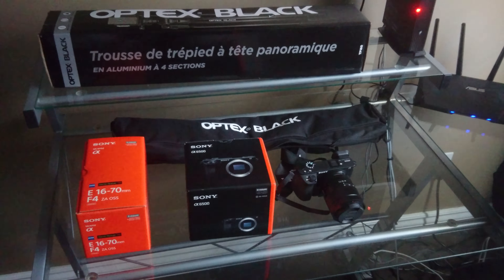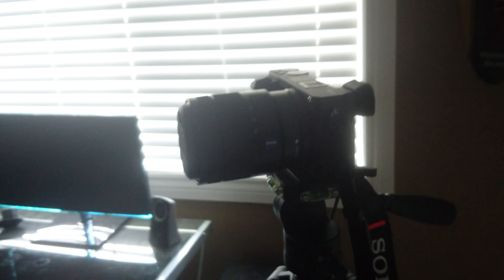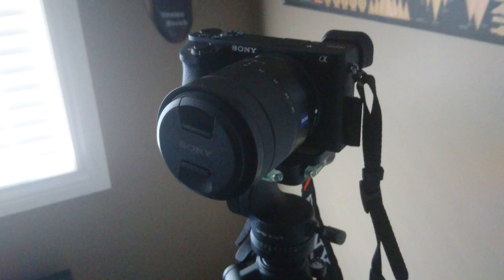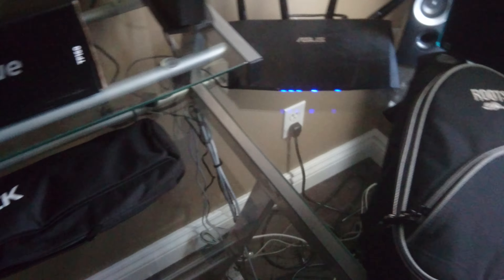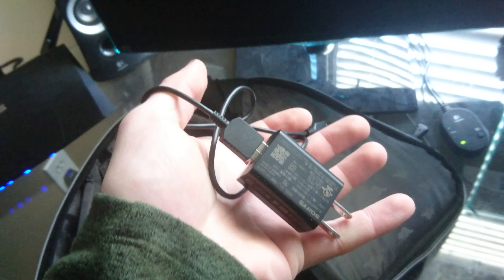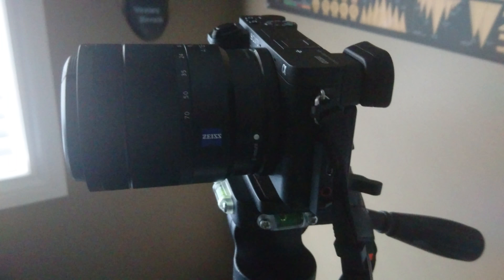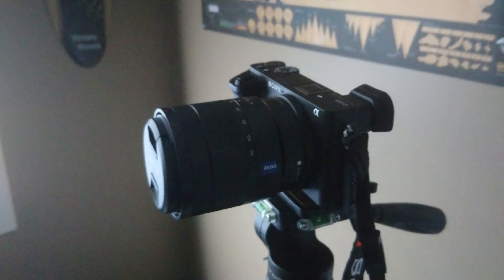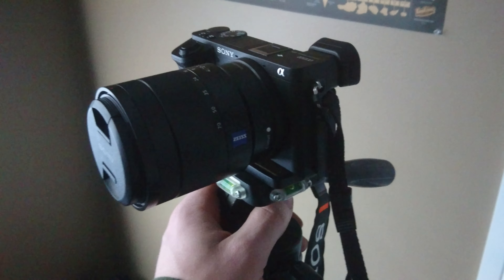TRADED SONY A6300 FOR A6500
So this is the last switch i promise i wanted better video stabilization so when im filming it wont be so unstable also gives me more options for lens with out stabilization built in. I also upgraded my tripod for one with a pan arm that was really smooth for video :)